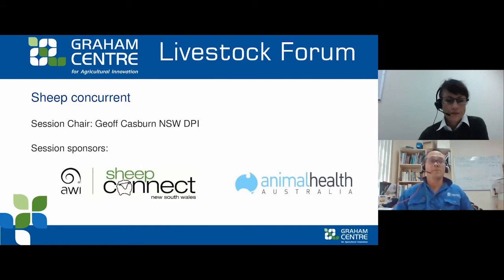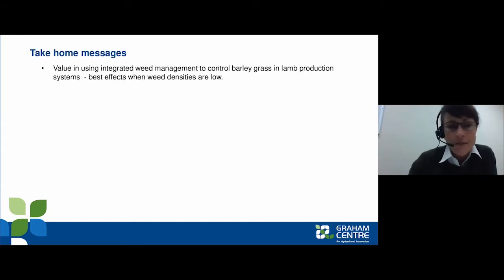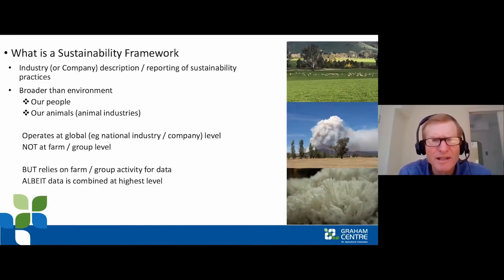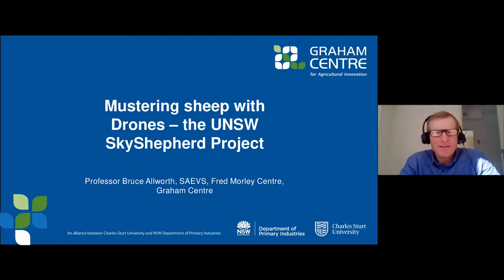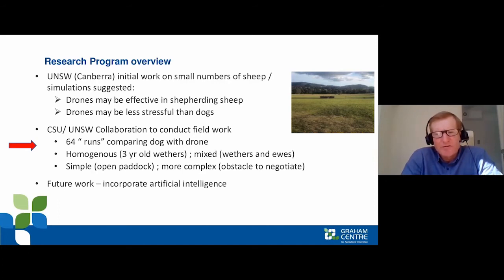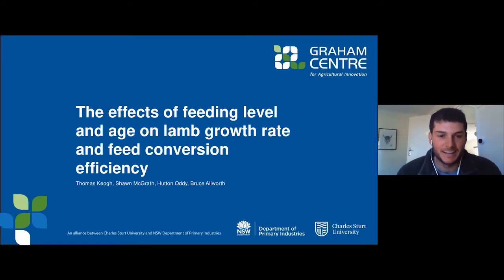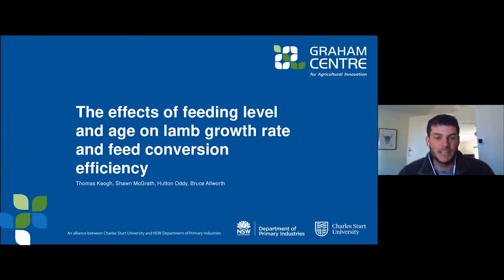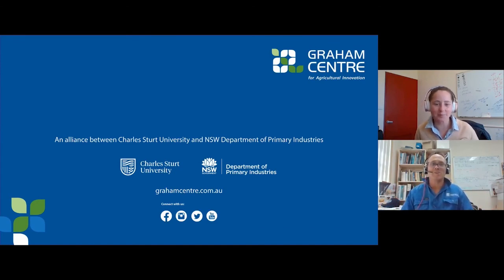2021 Graham Centre Livestock Forum: Sheep concurrent session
, The Graham Centre for Agricultural Innovation's Livestock Forum was held on Friday 30 July 2021.

Sheep concurrent session:
*. Barley grass seed and sheep carcase damage, Dr Jane Kelly, Charles Sturt
*. The Sheep Sustainability Framework, Professor Bruce Allworth, Charles Sturt
*. Lamb mortality - do producers really know?  Kayla Kopp, Charles Sturt PhD student
*. Using modelling to refine management of ewes at joining, Amy Bates, Charles Sturt PhD student
*. Autonomous mustering of sheep with drones using Artificial Intelligence (AI), Professor Bruce Allworth, Charles Sturt
*. Pilot study of a nutritional supplement, COS chitosan oligosaccharide, derived from crustacean shells fed to pregnant ewes, Professor Bing Wang, Charles Sturt
*. The effects of feeding level and age on the digestibility of a pelleted diet
Tom Keogh, Charles Sturt PhD student
*. Development of technologies for lamb carcase assessment, Dr Steph Fowler, NSW DPI